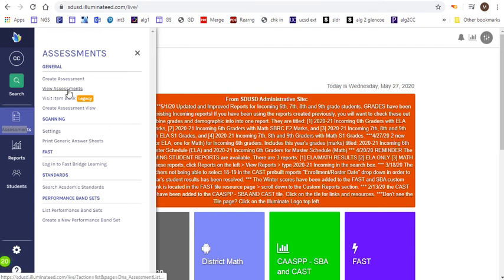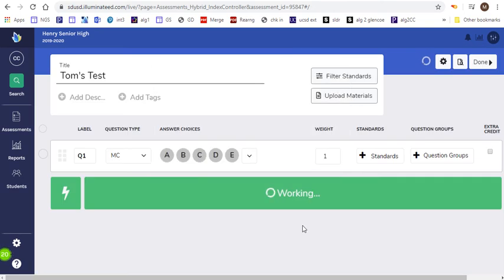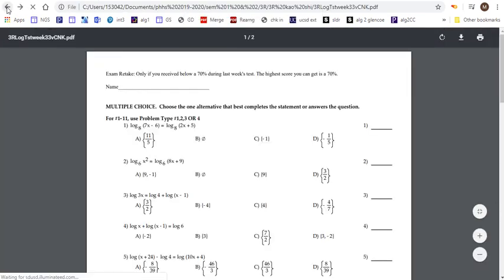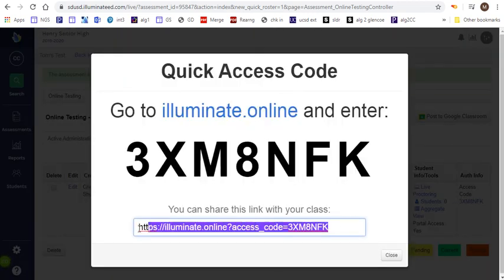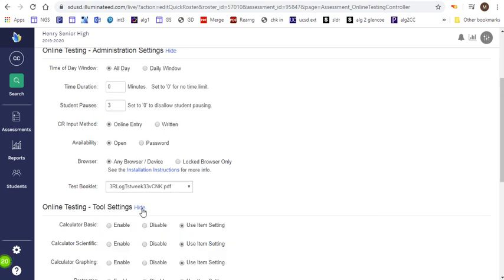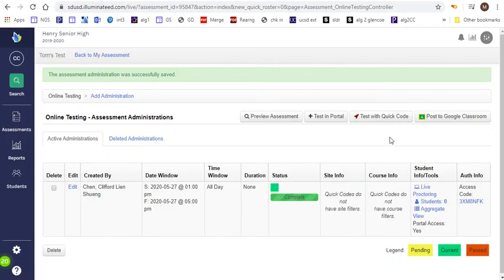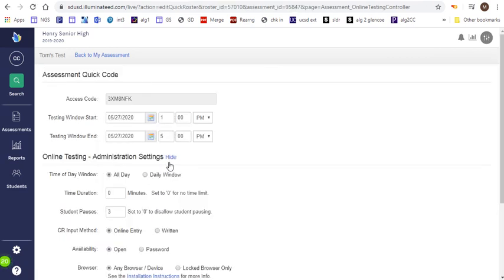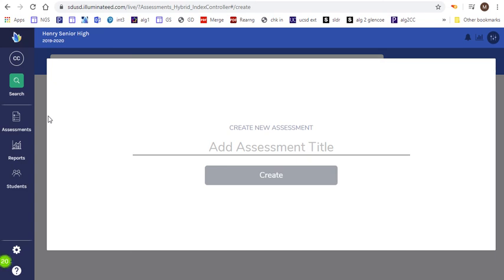For Tom: Illuminate Guide for Test Creation